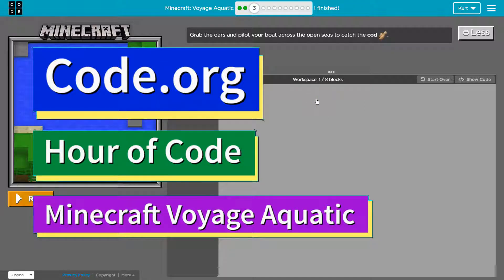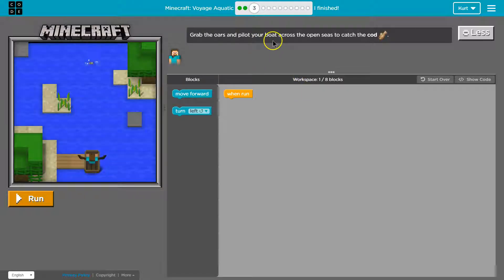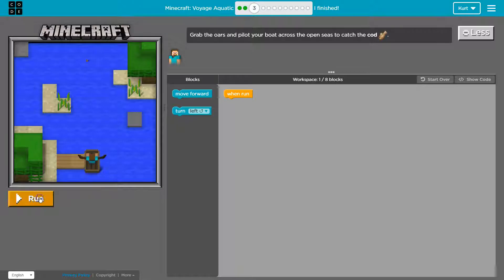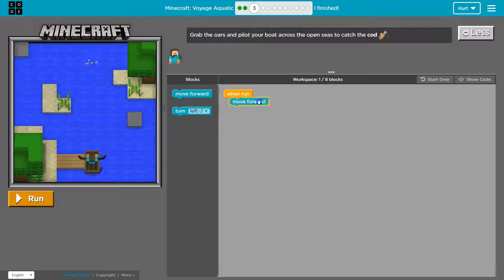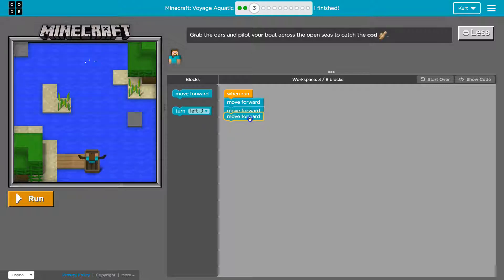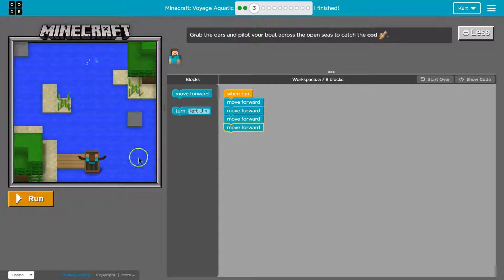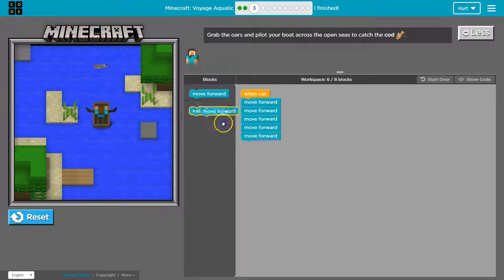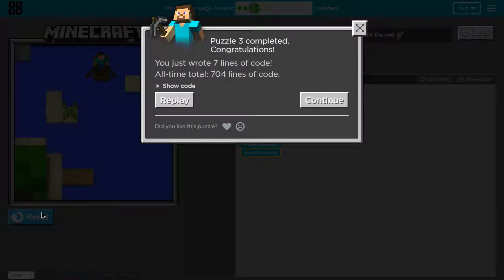Code.org Express Lesson 17.3 Conditionals in Minecraft Voyage Aquatic Answer | Course E Lesson 12.3